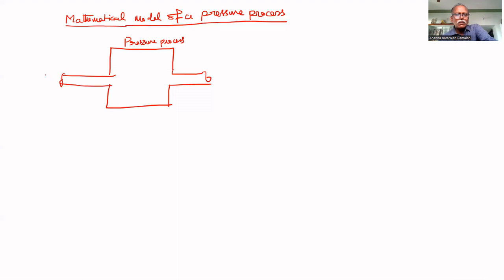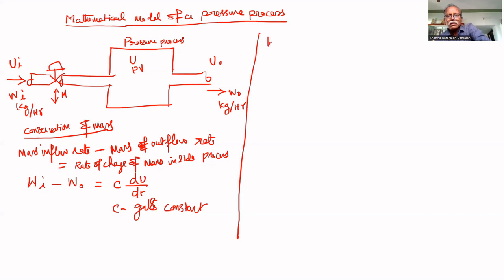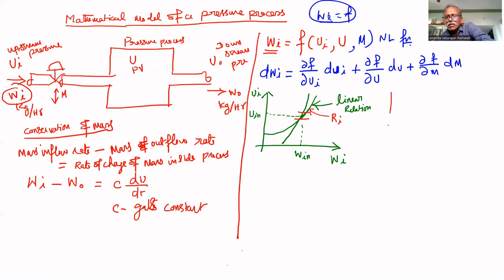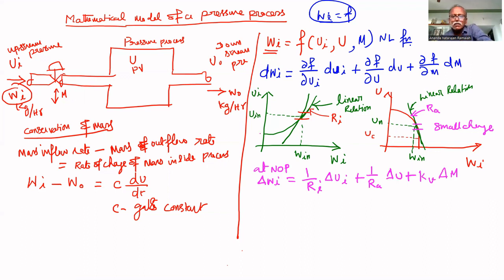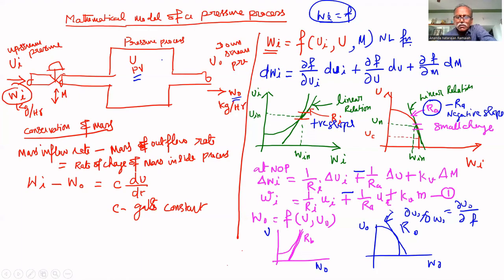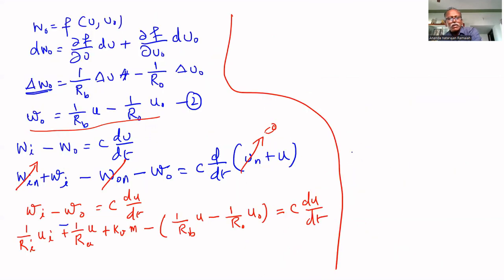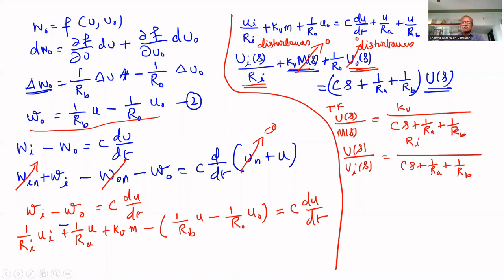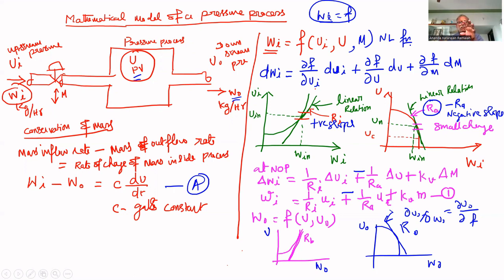Mathematical Model of a Typical Pressure Process